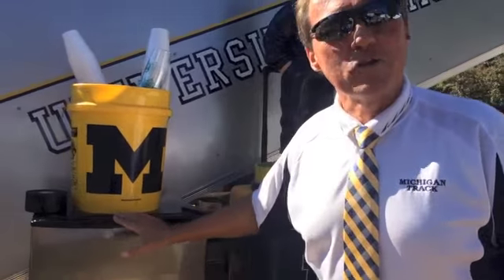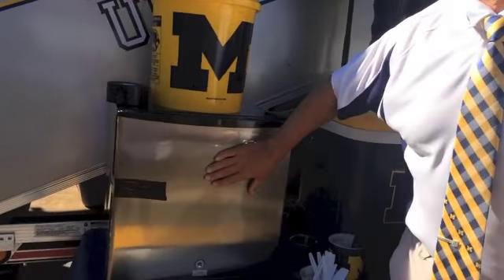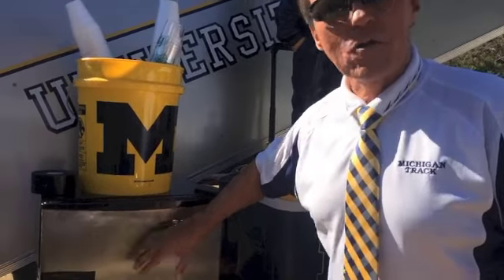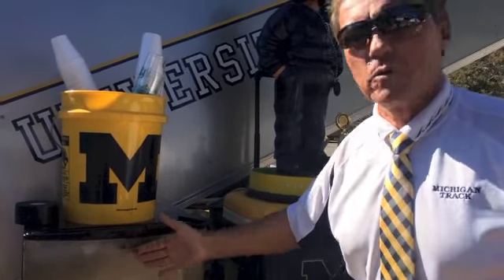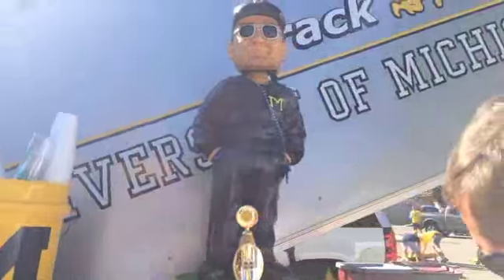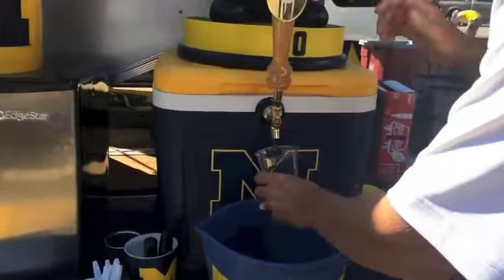High-tech tailgating rootbeet floats